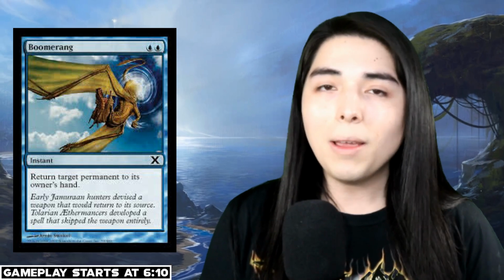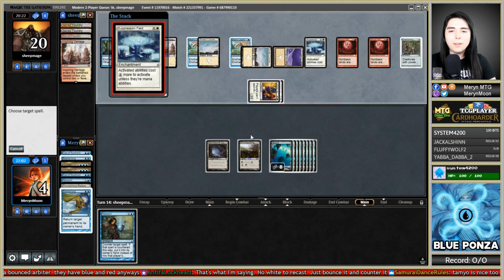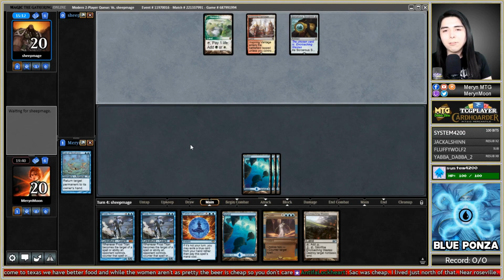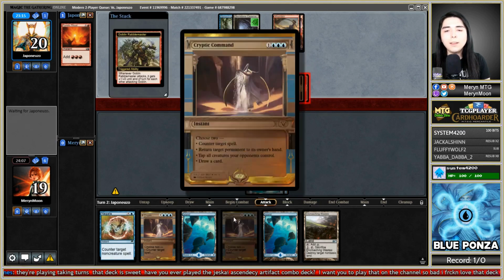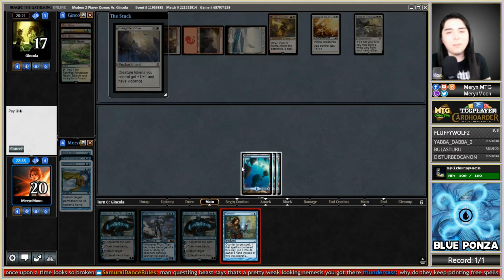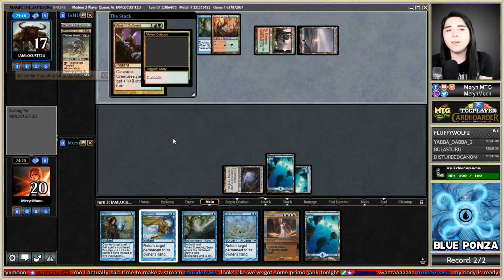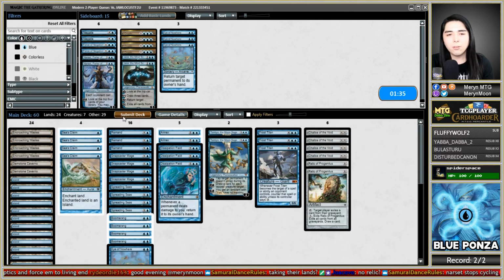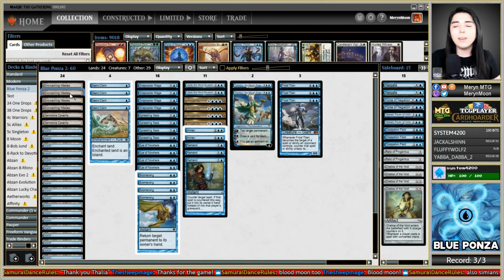💦 BLUE PONZA RETURNS!!!! 【 Mono Blue Land Destruction 】 ► MTG Modern Gameplay ◄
Watch the action Live on Twitch!